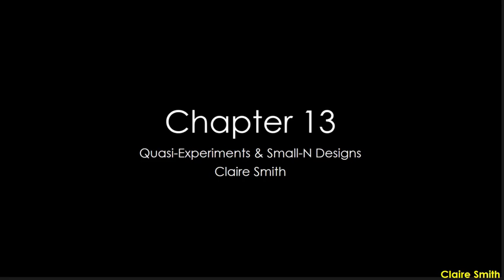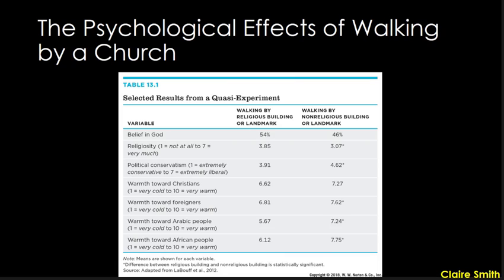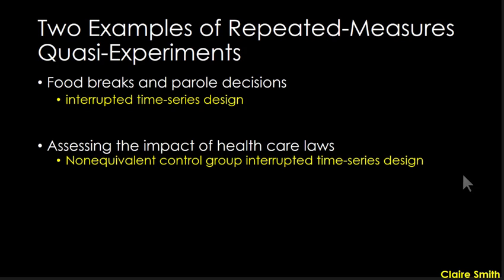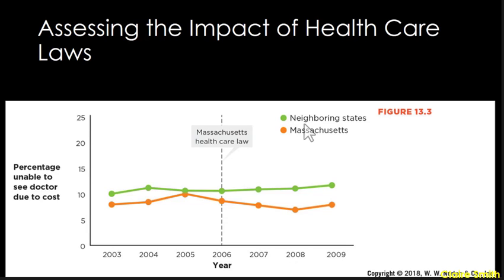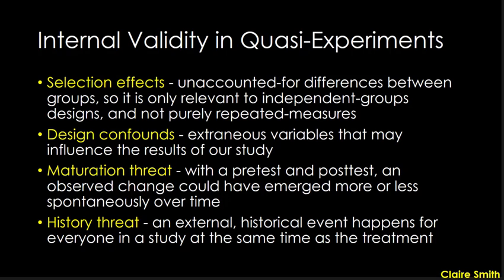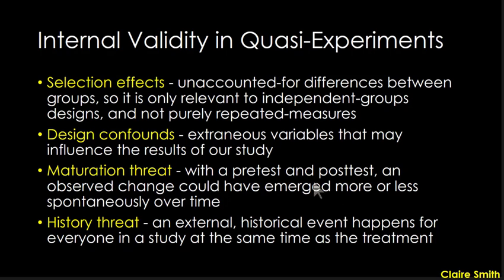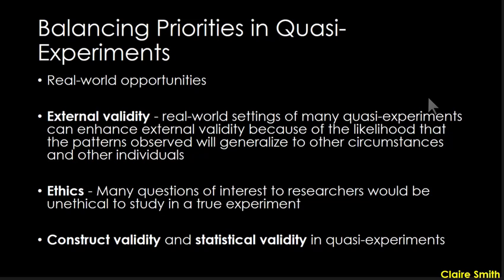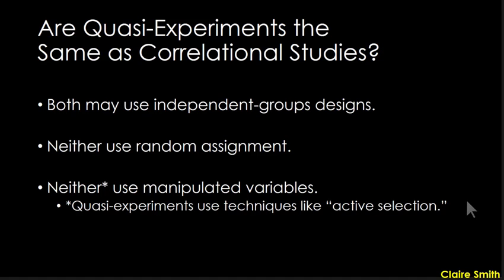PSY202 - Chapter 13.1 - Quasi Experiments